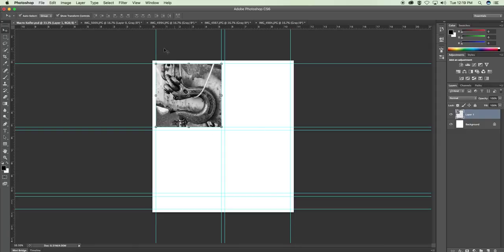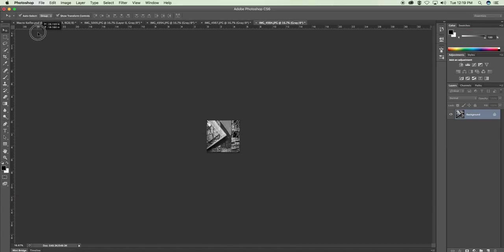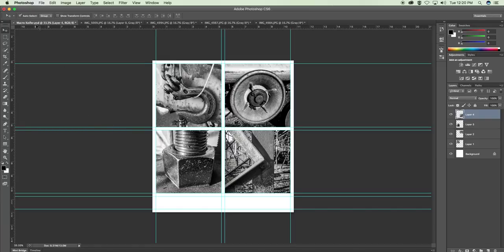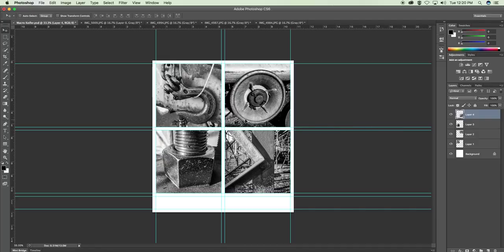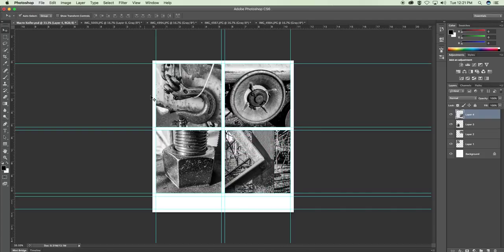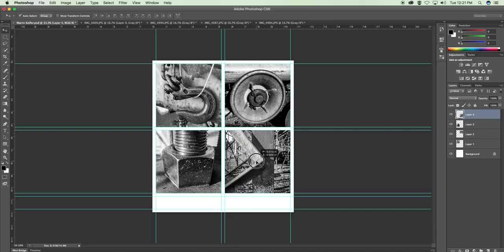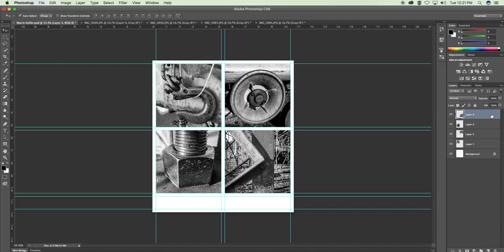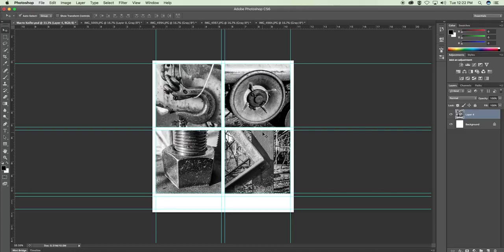Combining images into one document in Photoshop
How you get all your images onto one document in Photoshop.